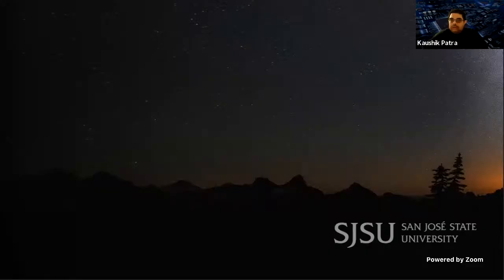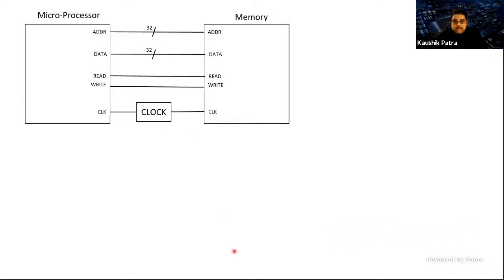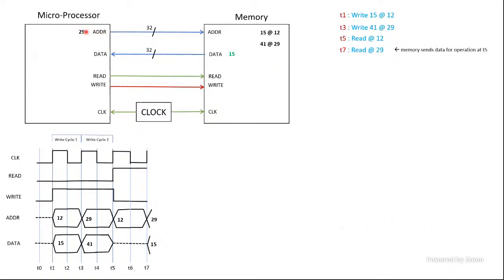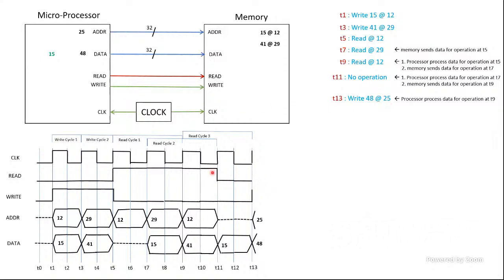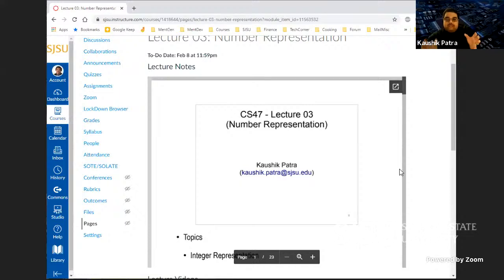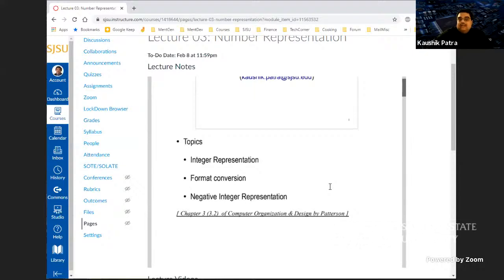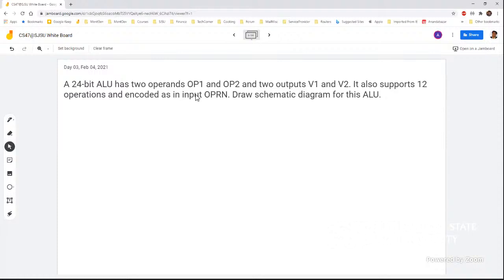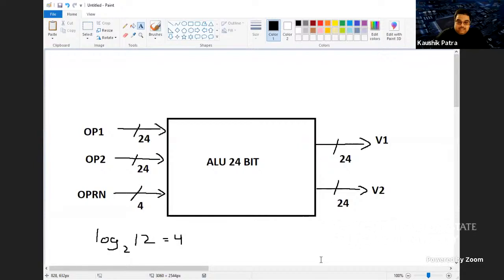CS47: Spring 2021, Day 03